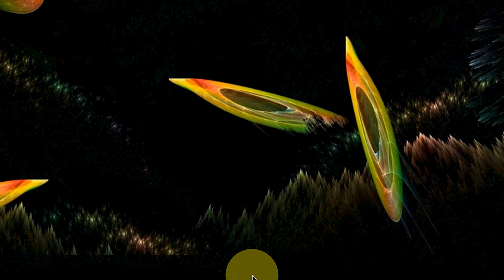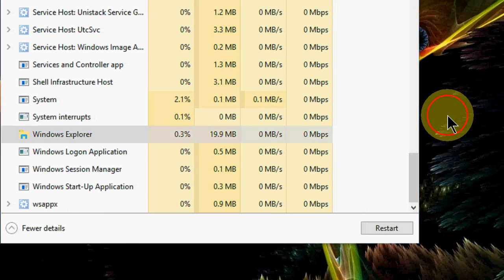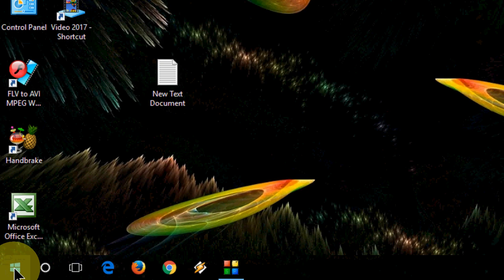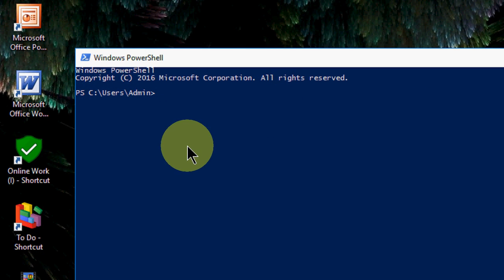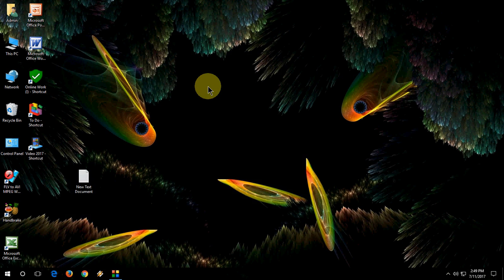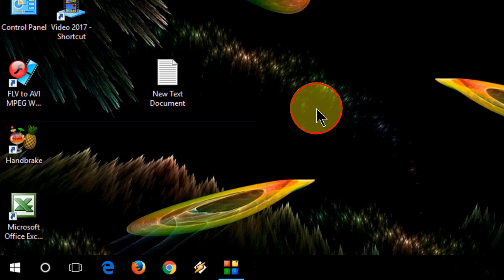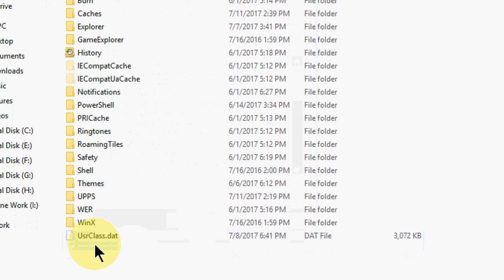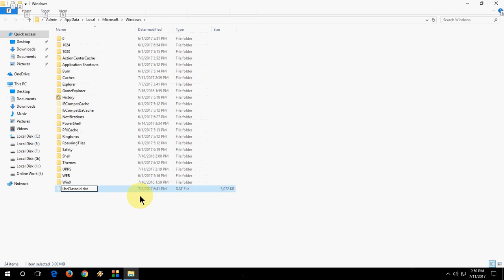How to Fix Action Center Not Open/Not Working in Windows 10 PC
Code:  Get-AppxPackage | % { Add-AppxPackage -DisableDevelopmentMode -Register "$($_.InstallLocation)\AppxManifest.xml" -verbose }

Code:  %localappdata%\Microsoft\Windows